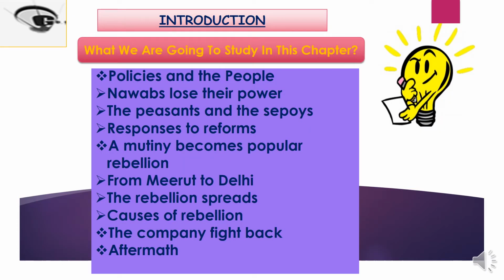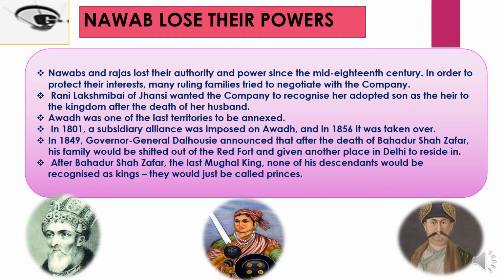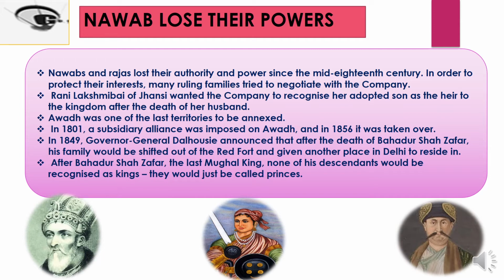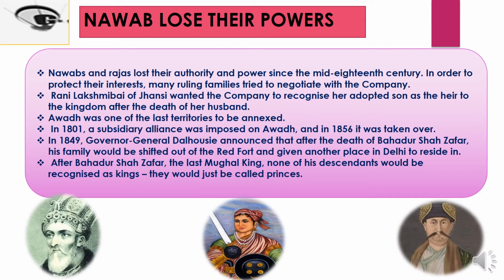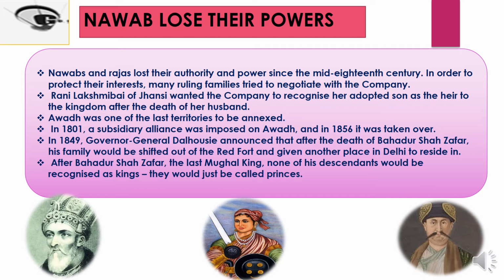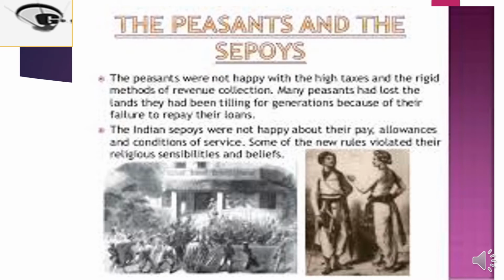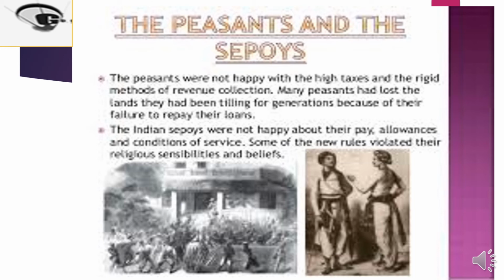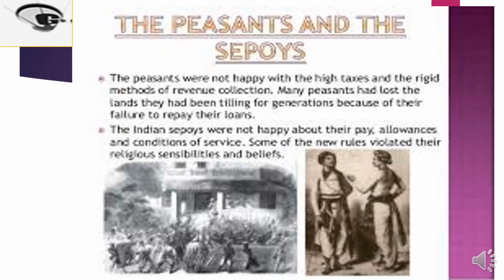WHEN PEOPLE REBEL 1857 AND AFTER (PART1)